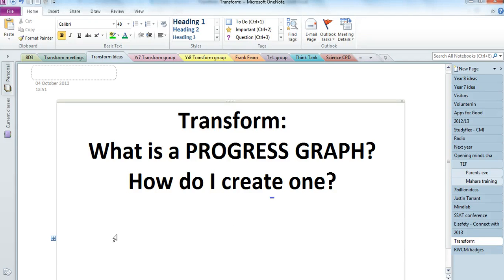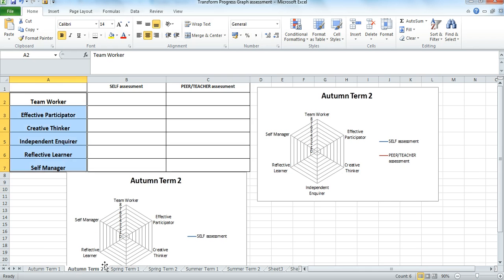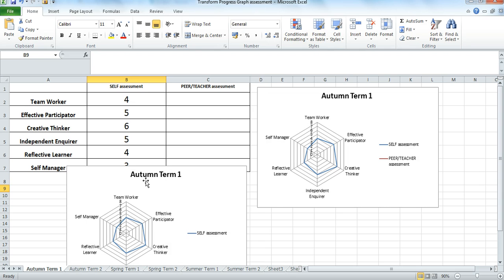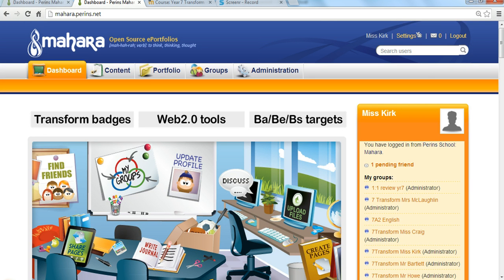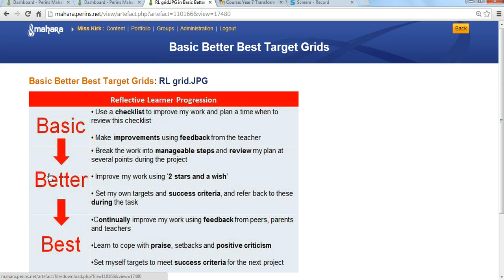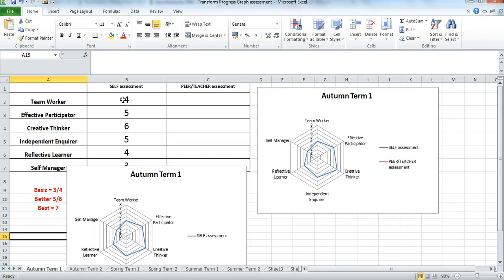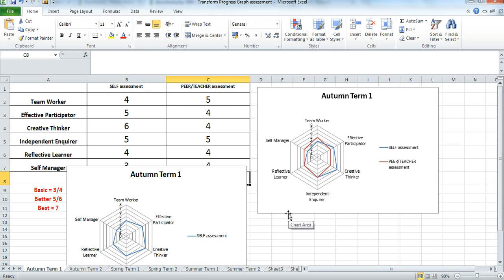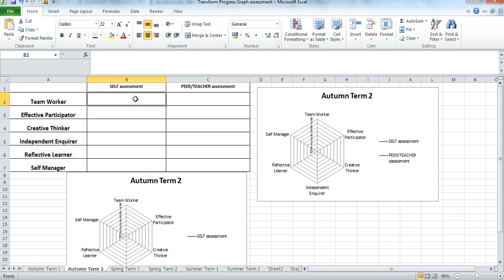Transform - what is a progress graph?